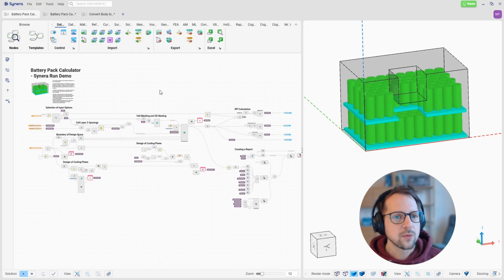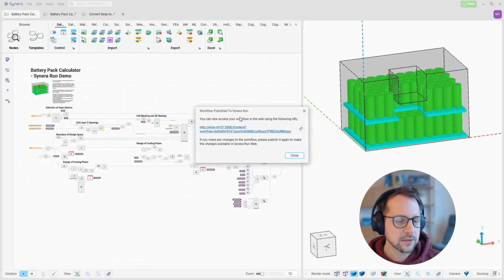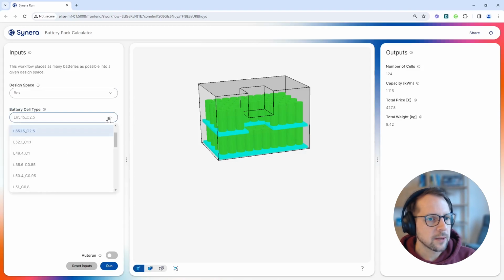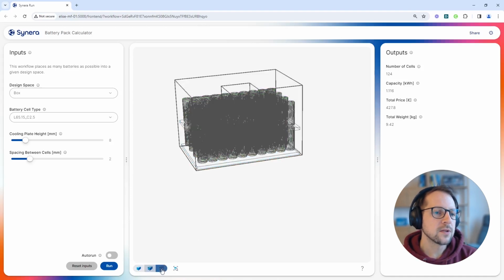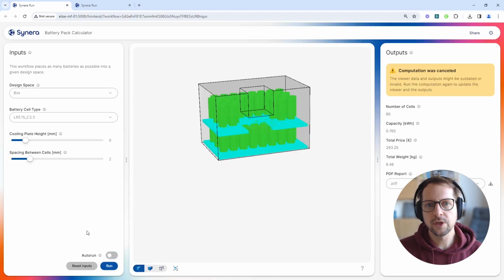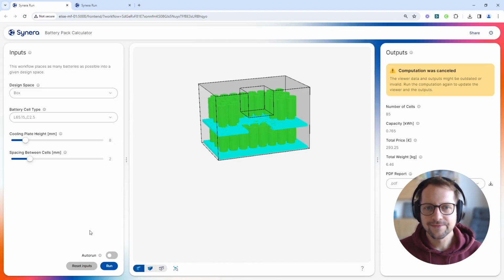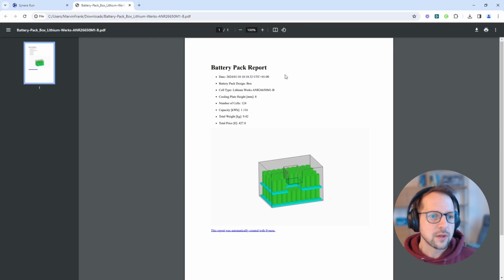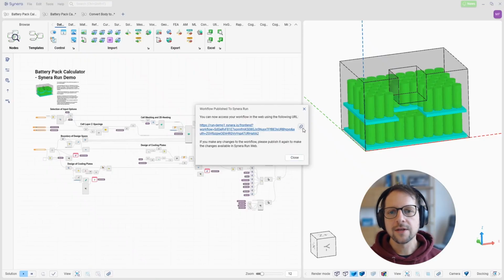Synera Run - 03 Publication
Synera Run - Publication

Duration: 05:44

Value: You will be able to publish a workflow for testing and sharing with your colleagues.

What will you learn? You will learn how to publish for testing at your local machine, how to use the Synera run user interface, how to check and adapt the in-/outputs and how to publish for sharing on a Synera Run server (serve needs to be set up in advance), so that your workflows can be shared (also on mobile devices).

00:00 Publish for testing
00:35 Console
01:13 Run in the browser
01:22 Intro to Run user interface
01:37 Inputs and tool tips in Run
02:18 The Run viewer
02:38 Run solution settings
03:50 Changes in the workflow
04:51 Publish on the server
05:12 Publish on mobile devices